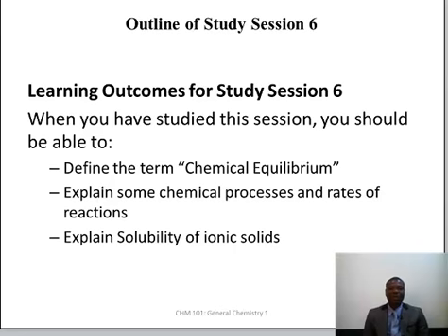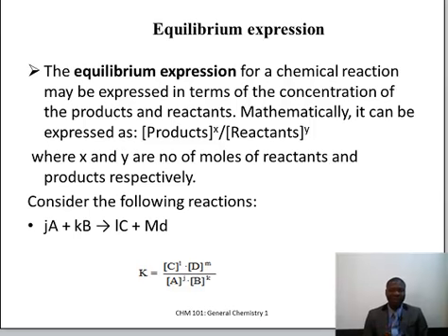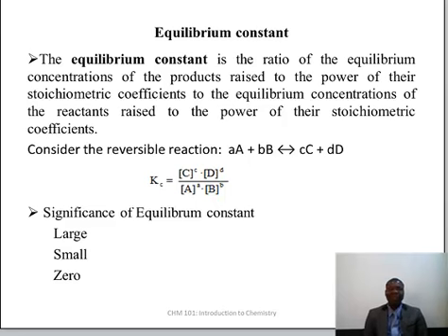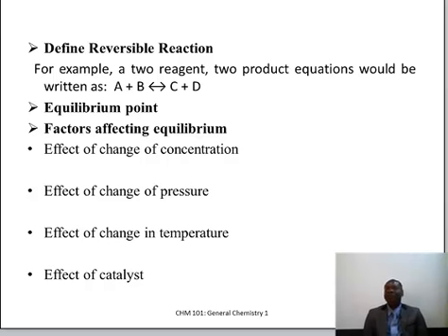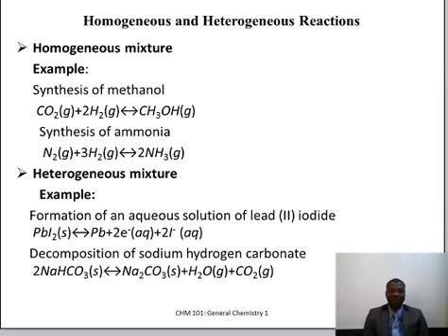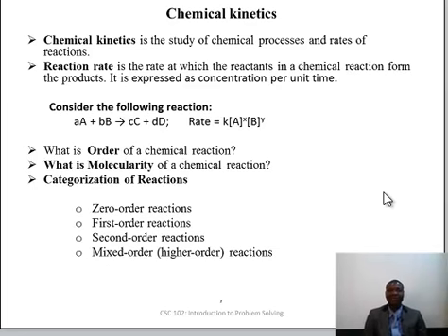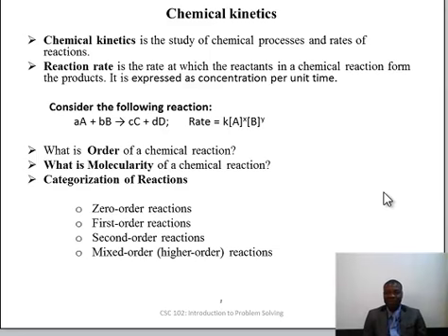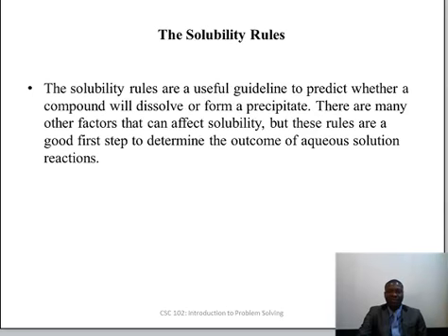CHM 101 STUDY SESSION 6